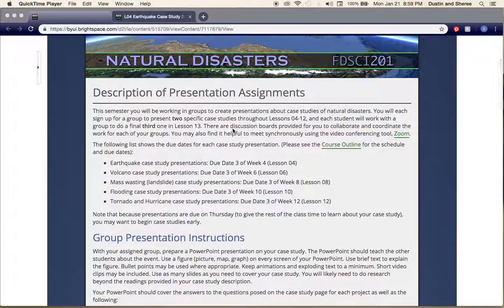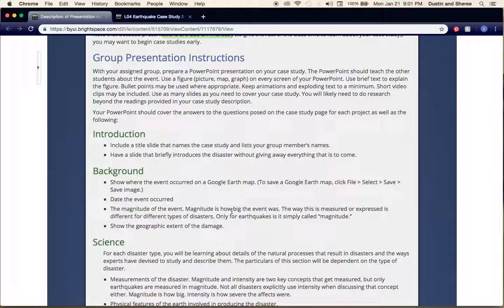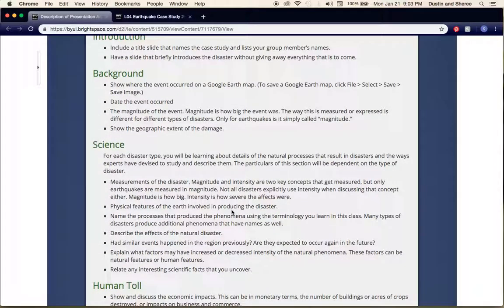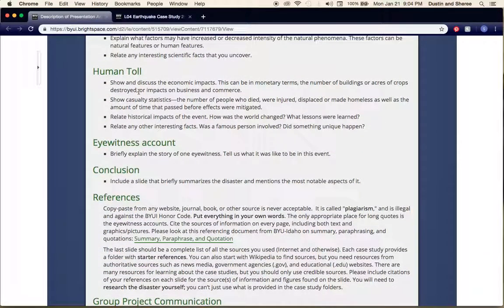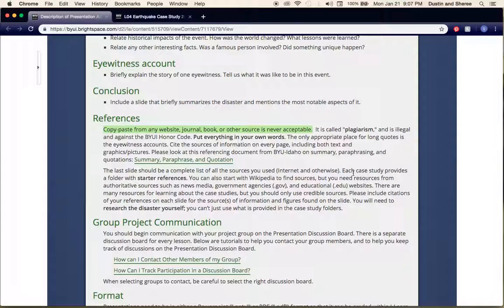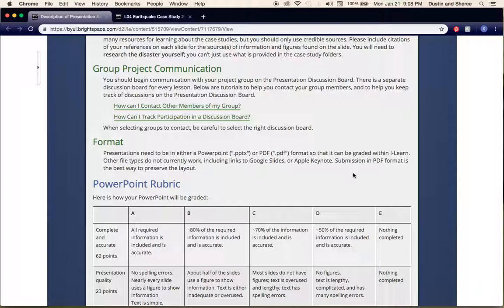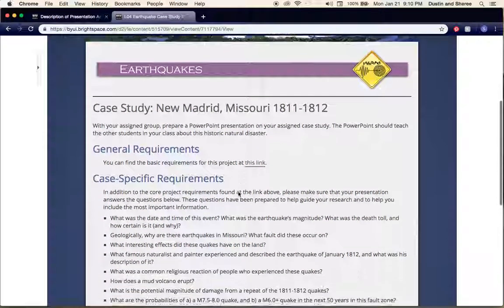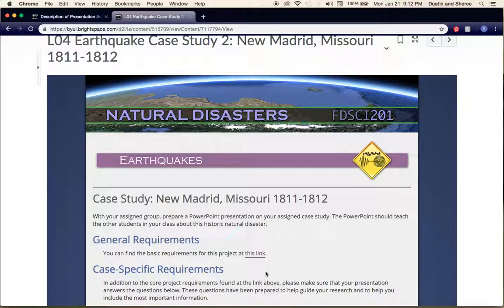BYU-Idaho FDSCI 201 Case Studies Overview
A description of what I will expect from your case studies this semester. Here is to a great semester.